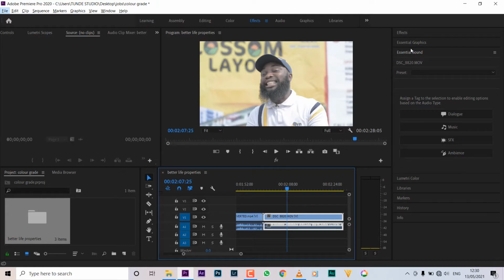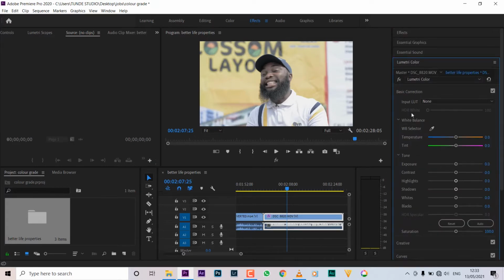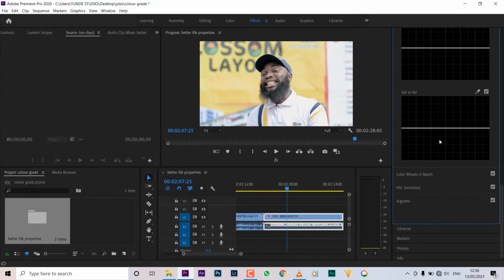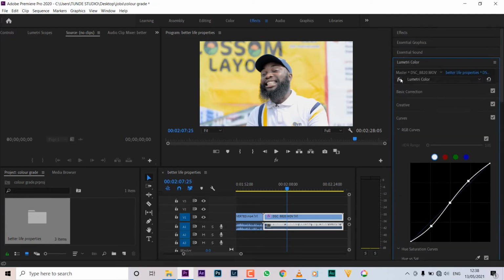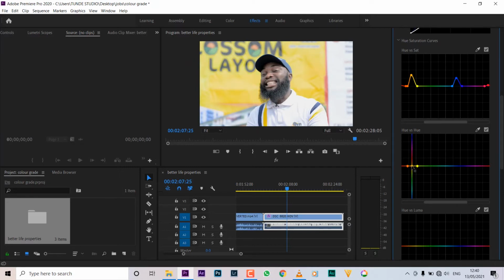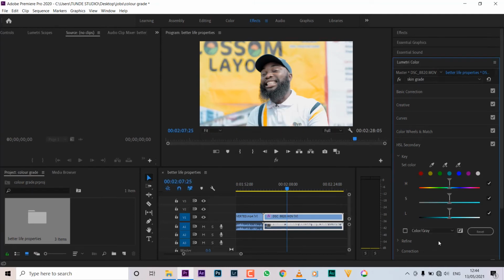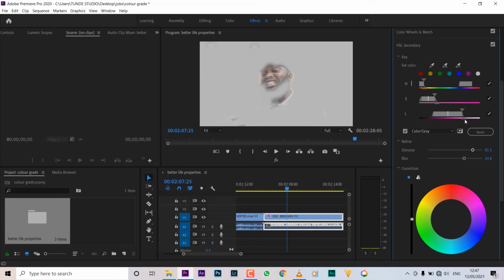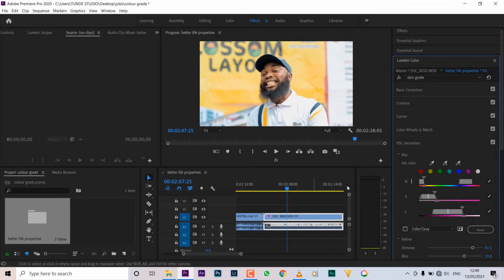How To colour grade your videos using the lumetri colour panel in Adobe Premiere pro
If you find this video intresting be kind enough to coment, share, like SUBSCRIBE AND TURN ON THE BELL NOTIFICATION ICON to get a first-hand prompt on every video we drop.